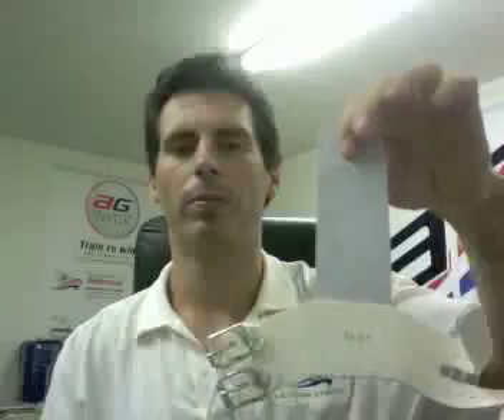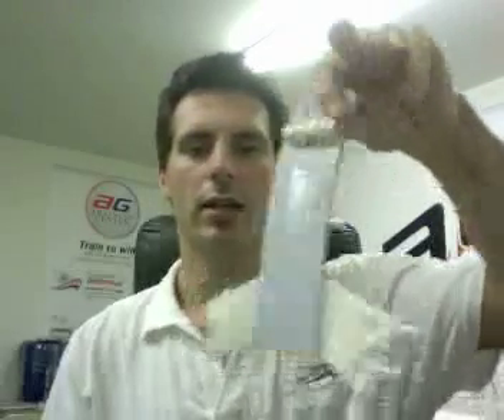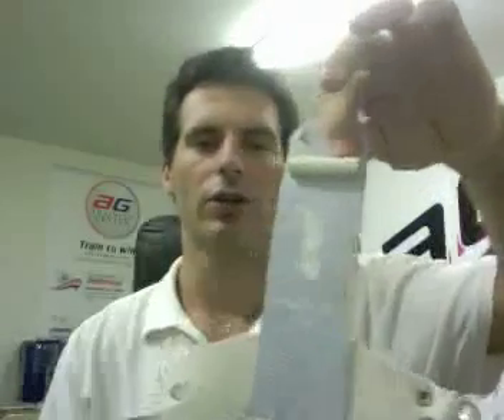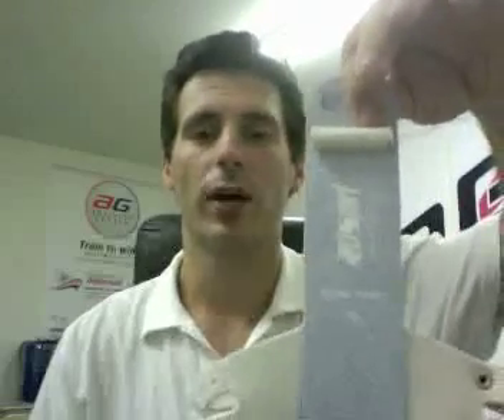Reisport Protec Uneven Bar Gymnastics Grips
The Reisport Protec Grips have a palm piece that is two pieces of leather bonded by Kevlar.  The grips are very strong, but note that they do not stretch like normal grips.